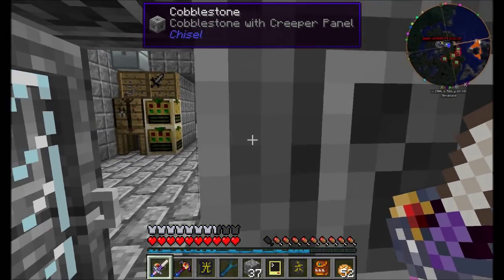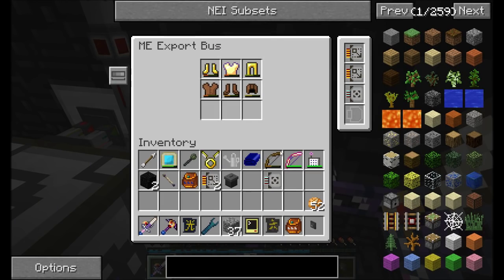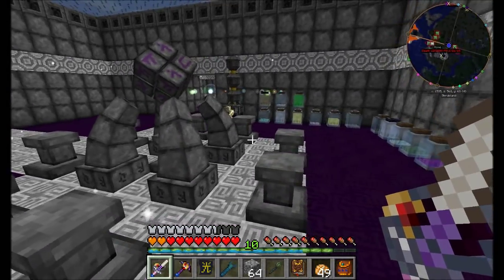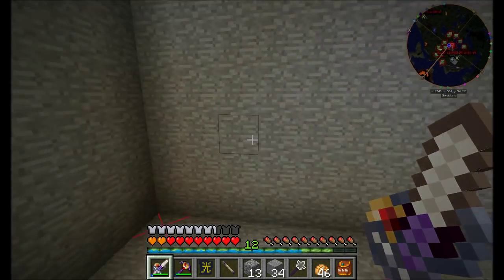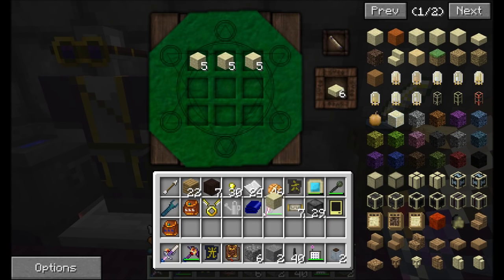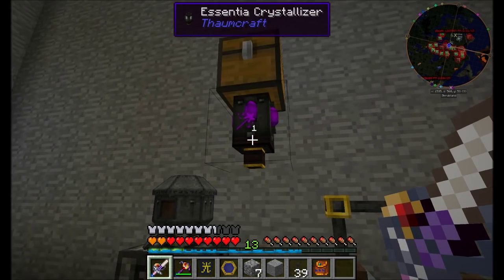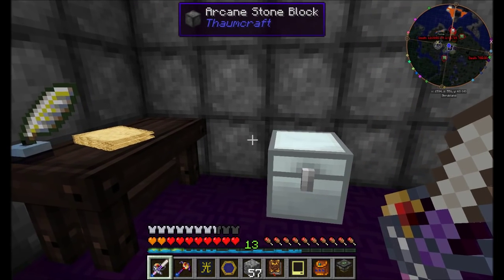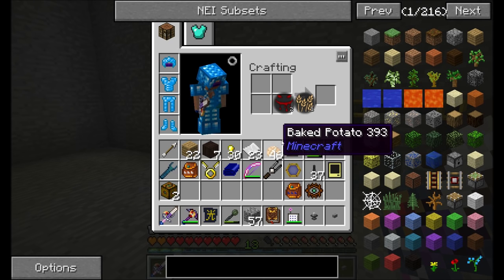Lets Play S7 E57 Automated Essentia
Some thaumcraft automation plays a key role in today's episode!